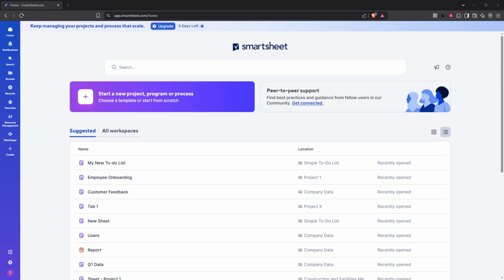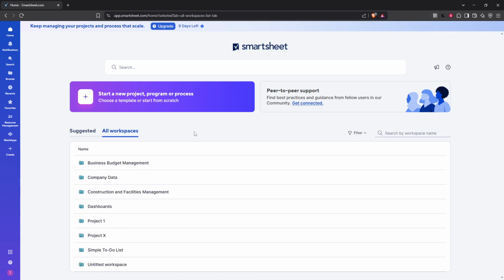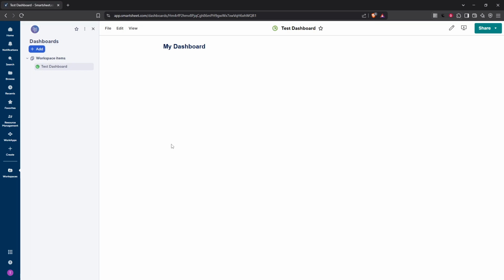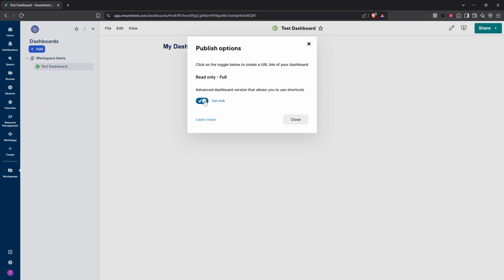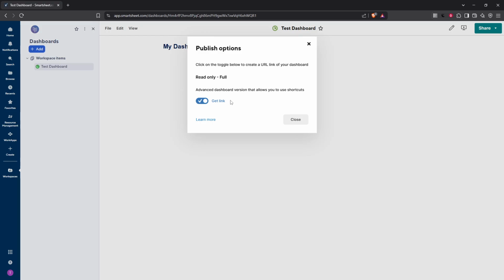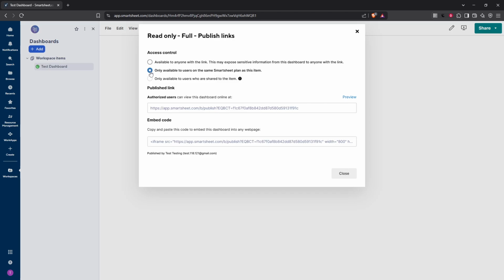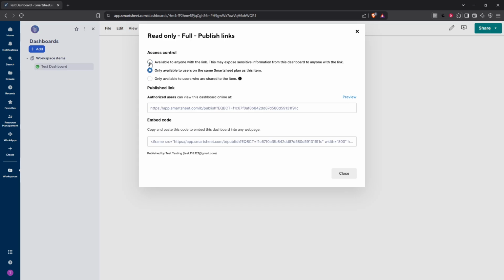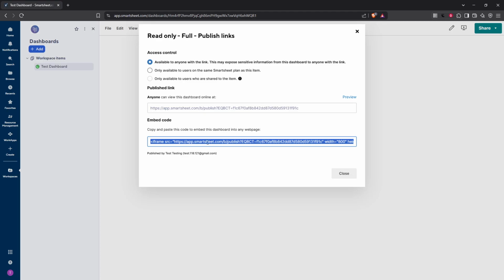How To Share Smartsheet Dashboard With External Users [2025 Full Guide]